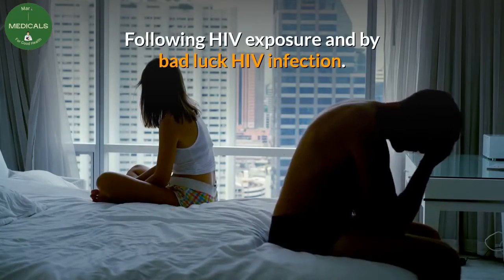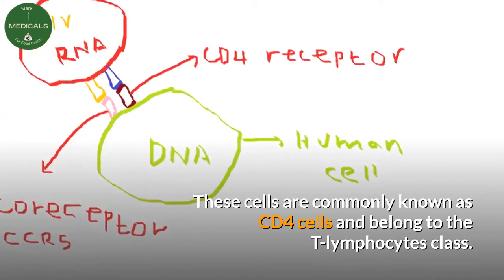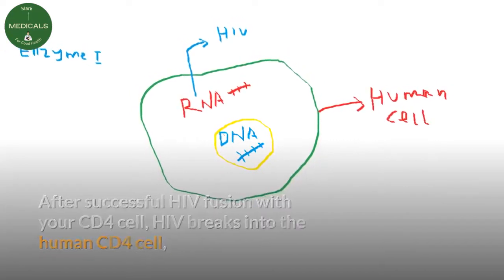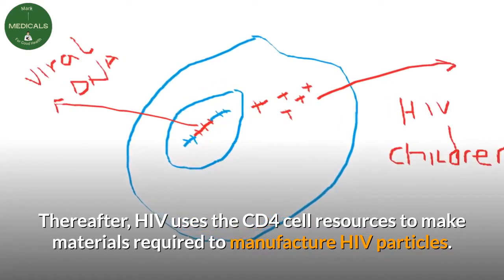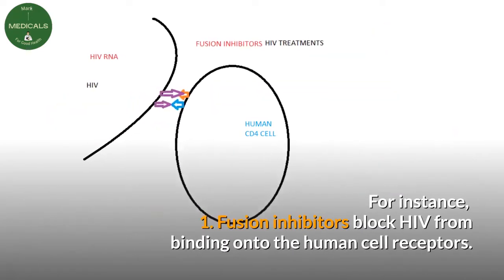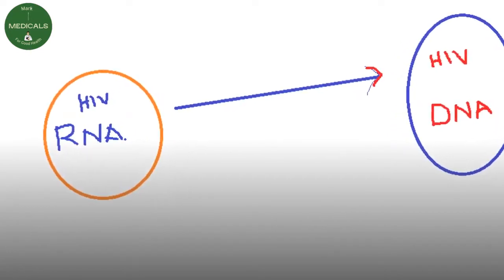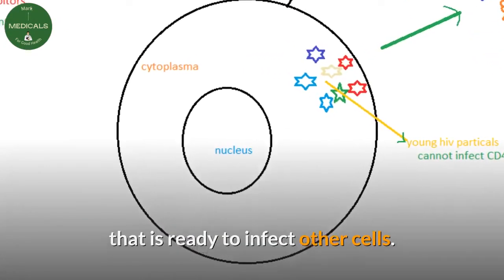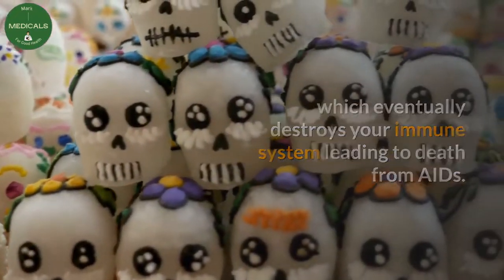HIV treatment mechanism of action (HIV lifecycle and treatment)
For people living with HIV, you may need little knowledge about HIV treatment mechanisms of action. But, to understand well, you also need to know about HIV lifecycle and treatment. All HIV treatments especially ARV pills were developed to interrupt the HIV lifecycle.

Desclaimer.
The information on this site is not intended or implied to be a substitute for professional medical advice, diagnosis or treatment. All content, including text, graphics, images and information, contained on or available through this website is for general information purposes only. If you have any medical problems, please urgently see your Doctor.